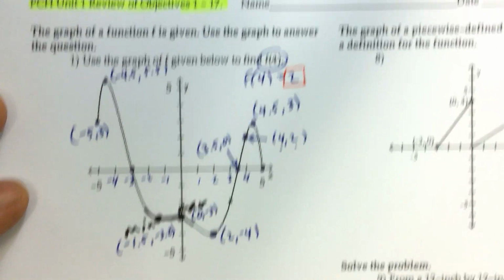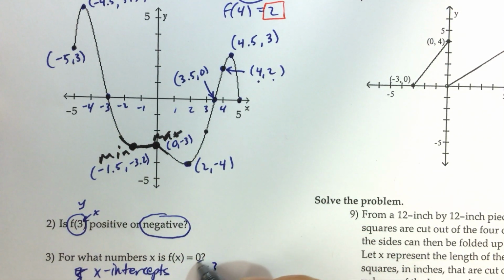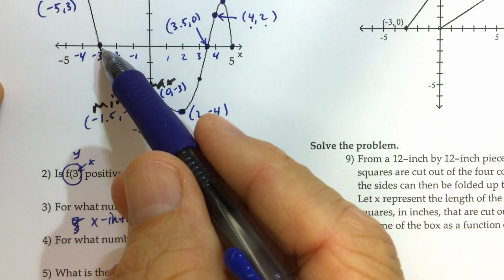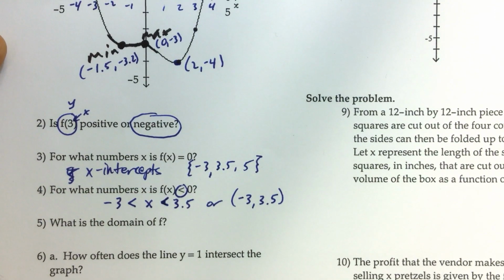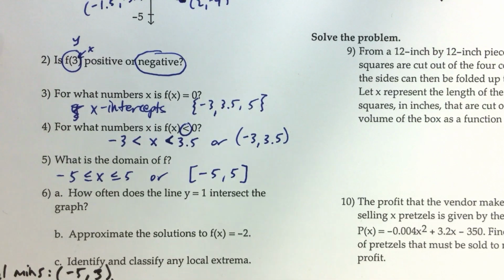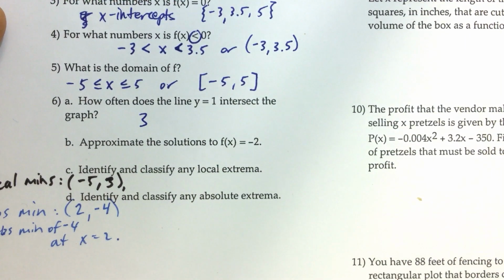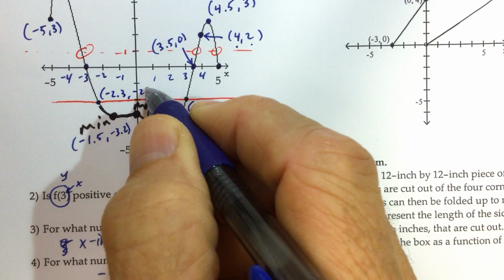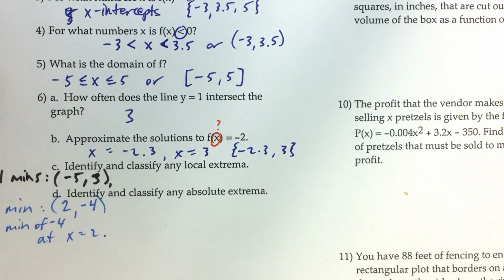PCH U1 Obj 1-17 Review Solution to #1-6b